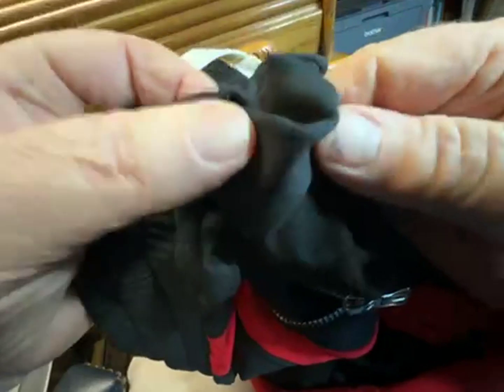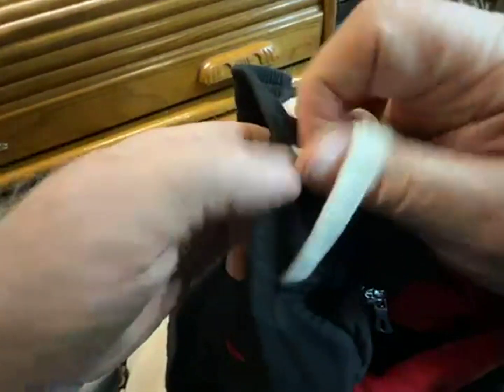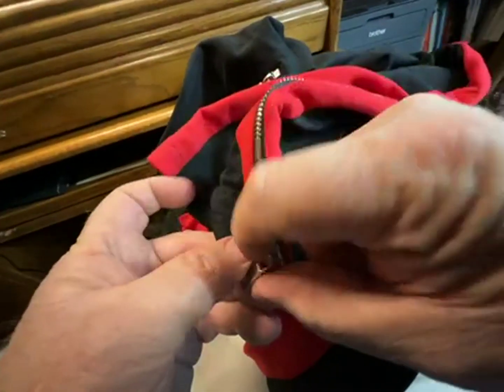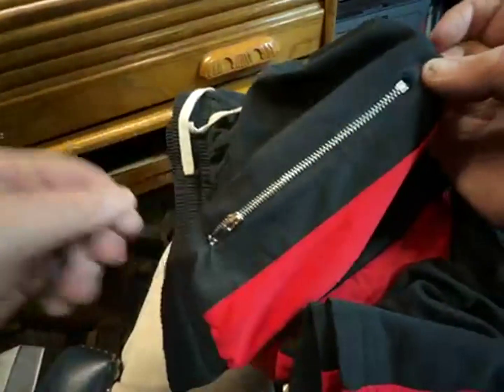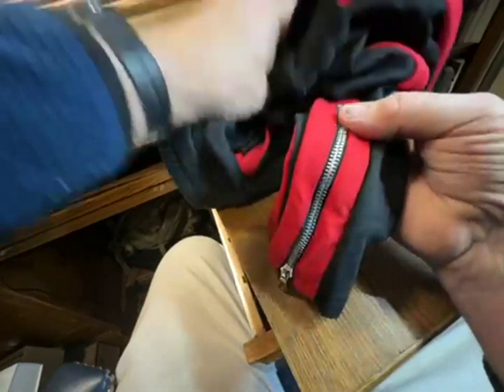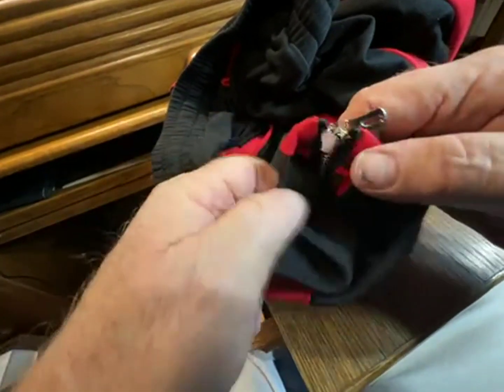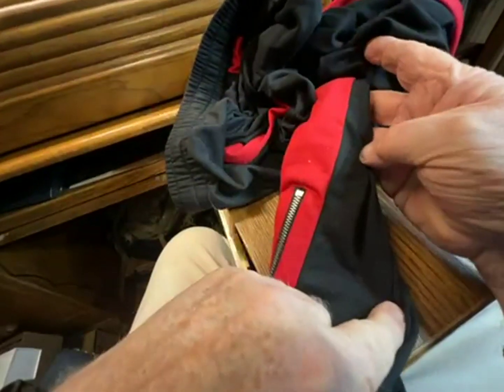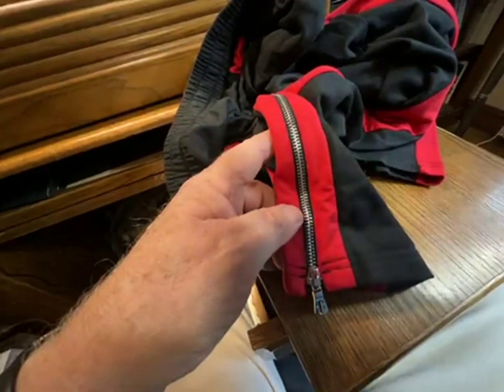JMIERR Joggers Pants for Men Review, Nice fitting, and looking jogging pants